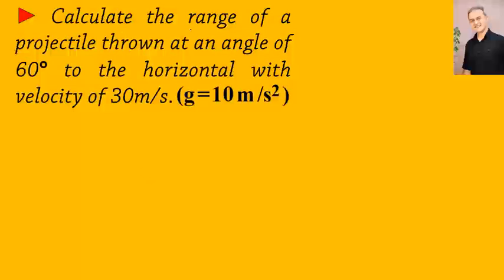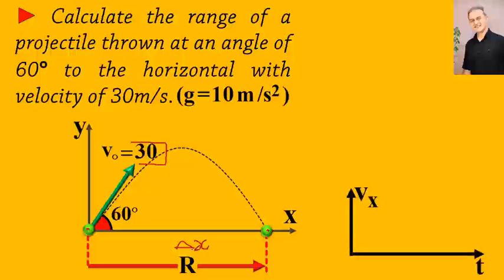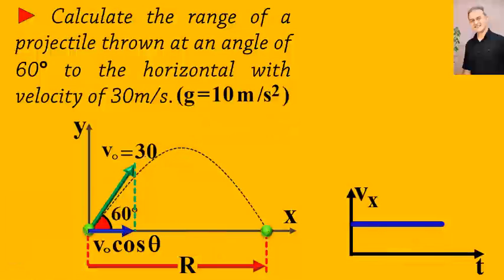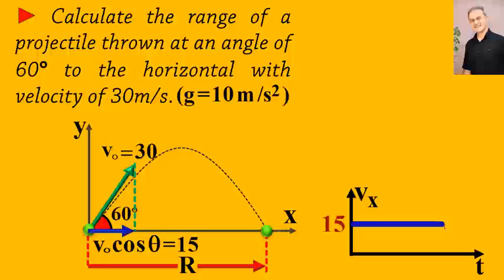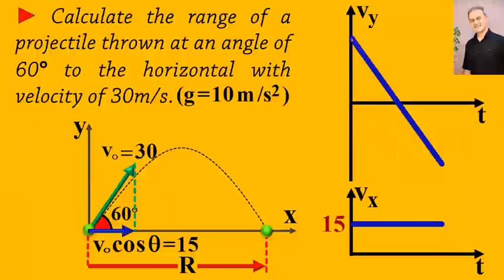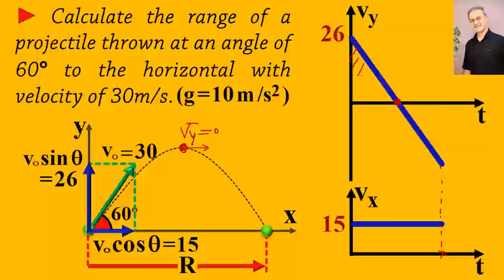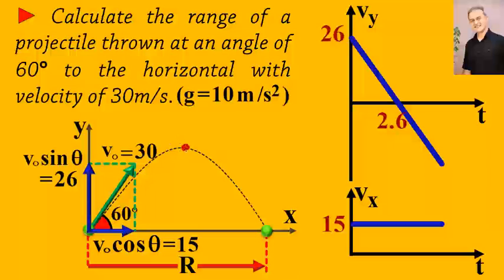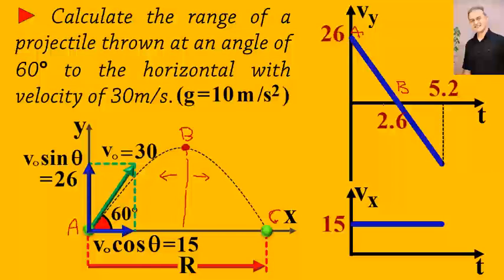problem 3 projectile motion